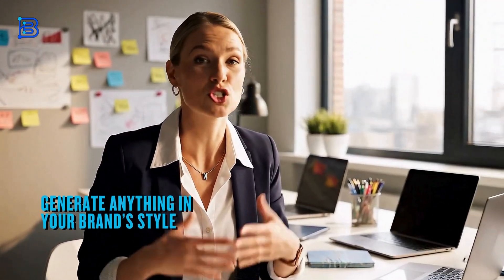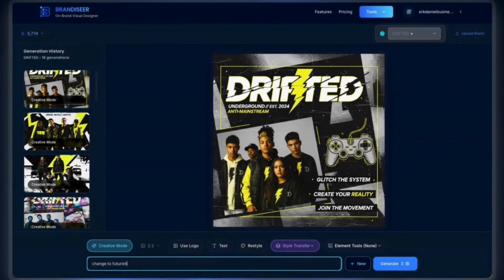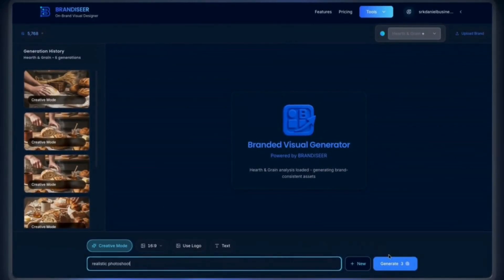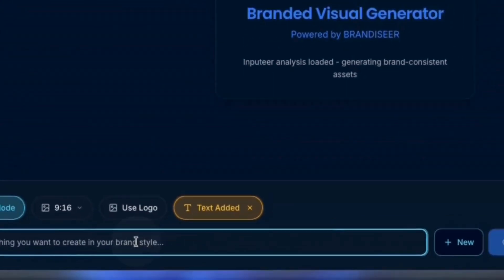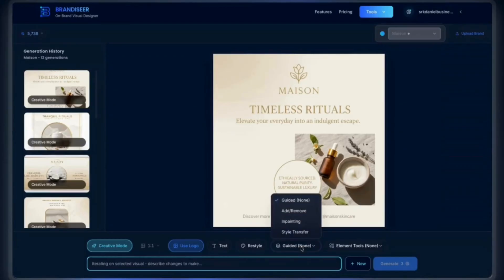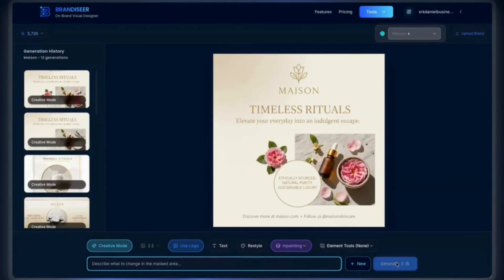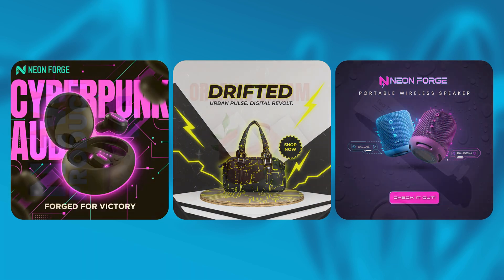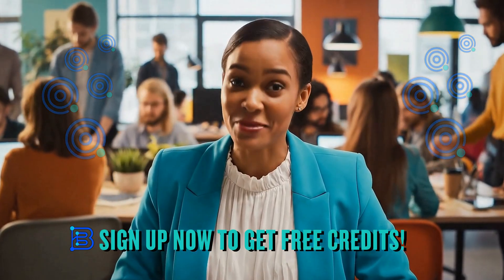Brandiseer: The AI That Designs Every Visual in Your Brand’s Style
If your brand visuals aren’t consistent, this changes everything.

Meet Brandiseer — the AI-powered design tool that actually learns your brand’s DNA and creates perfectly consistent visuals automatically.

In this video, see how Brandiseer:
✨ Generates on-brand posters, ads, mockups, and social posts in seconds.
🎨 Lets you edit anything with natural language — add logos, text, or change styles.
⚡ Rebrands any visual instantly to your brand’s colors, fonts, and layout.
💼 Keeps every asset consistent across platforms, no matter your industry.

From solopreneurs to agencies, Brandiseer is redefining how design happens — faster, cheaper, and always on-brand.